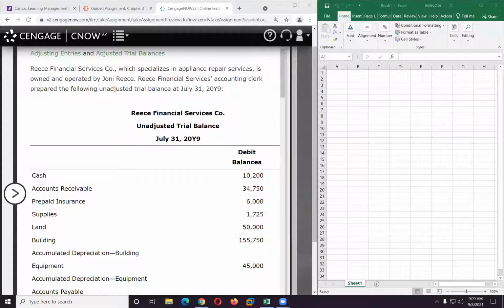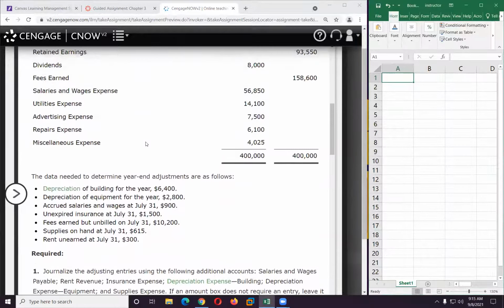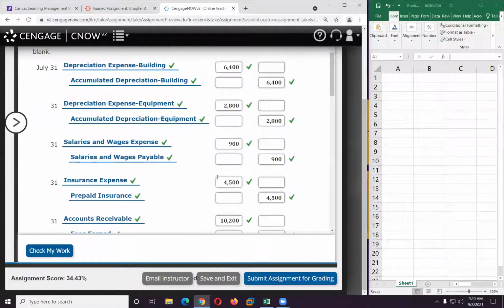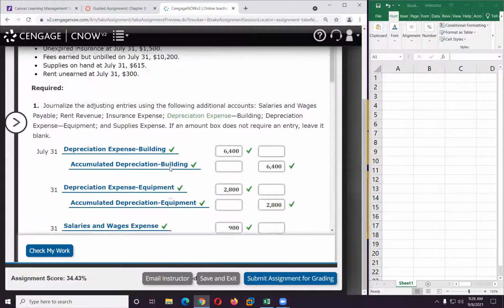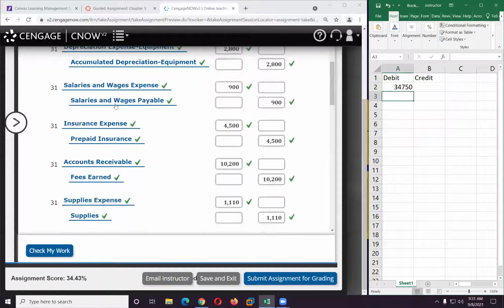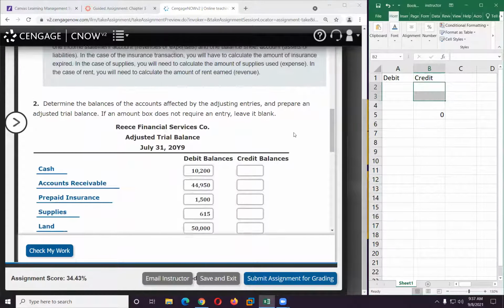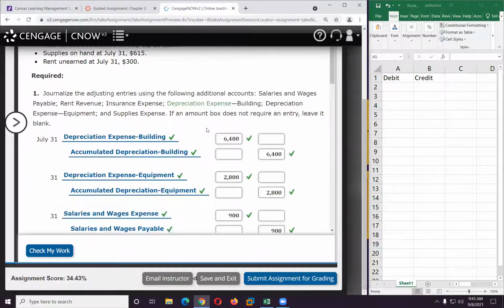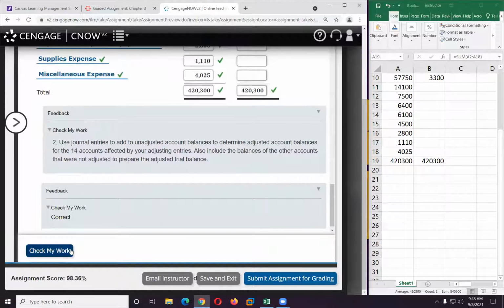BUA 233 Chapter 3 Guided Assignment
This video shows a step-by-step walkthrough for Cengage Publishing's Warren, Jones & Tayler Financial and Managerial Accounting 15th edition PR.03.05B Adjusting Entries and Adjusted Trial Balances. Algorithmic problems will have different numbers, but the steps followed should be helpful to help you learn the concepts and processes of solving the questions.